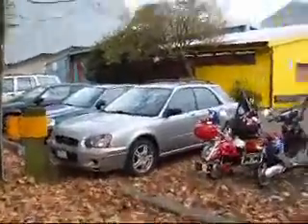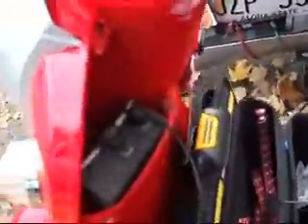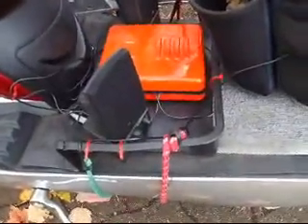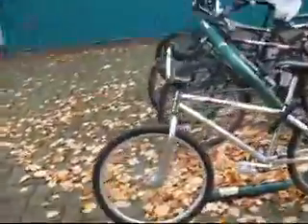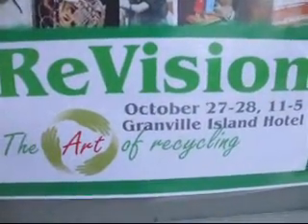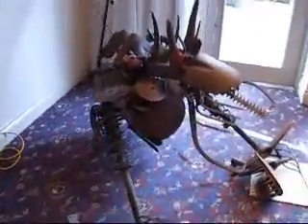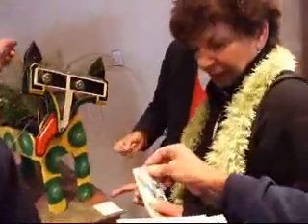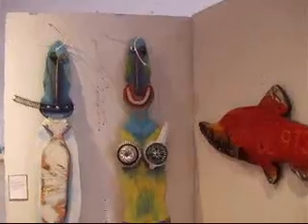Vancouver Electric Scooter and Recycled Art - PART 1 of 2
TO LEASE AN ELECTRIC SCOOTER LIKE THIS FOR ONLY $60, MONTH:

Battery Electric Vehicles must be made with Discarded Batteries to be Affordable

Ebike consultant:   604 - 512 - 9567

Granville Island area,"Pirate" electric scooters, ReVision Art Show, in world's first Revived Battery EV (electric vehicle). Then, visit to an ECycle dealership shop store where a new type of Lithium-Ion electric scooter ($5,000) is displayed. The world's first Revived Battery electric pickup truck  runs off discarded, recycled batteries. Rob Matthies is an EV consultant in Vancouver, BC, Canada who helps people select electric bikes, scooters, and cars.

If you also want a Free Battery electric vehicle that costs 30 cents a day to operate:
matthiesR @ yahoo . ca